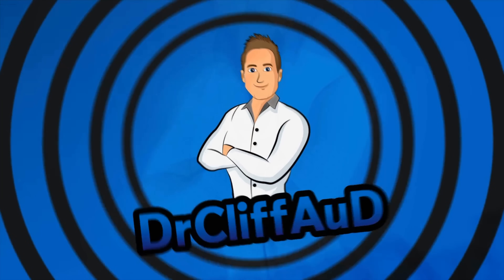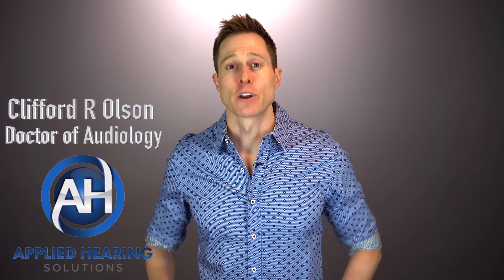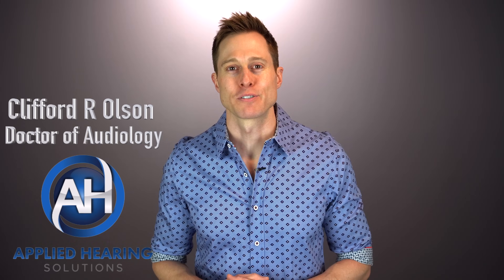The TRUTH about Hearing Aid Bluetooth Issues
The TRUTH about Hearing Aid Bluetooth Issues.  Dr. Cliff Olson, Audiologist and founder of Applied Hearing Solutions in Phoenix Arizona, discusses the reasons behind why Hearing Aids seem to ALWAYS have Bluetooth Wireless Connectivity issues with your Bluetooth Devices.